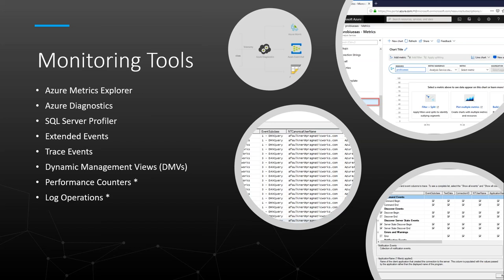Analysis Services Monitoring Overview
Do you want to learn how to monitor the health of Azure Analysis Services servers?

In this presentation, we will explore several different monitoring tools that range from monitoring the health of Azure Analysis Services servers to profiling data for SQL Server Analysis Services events.